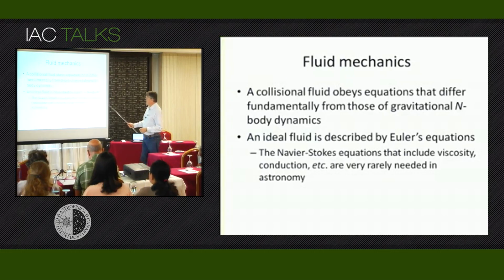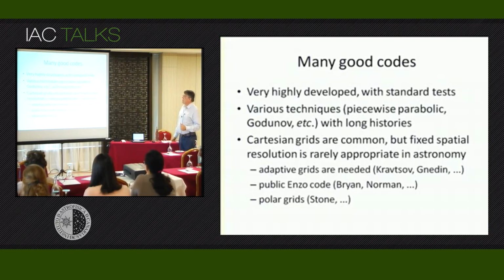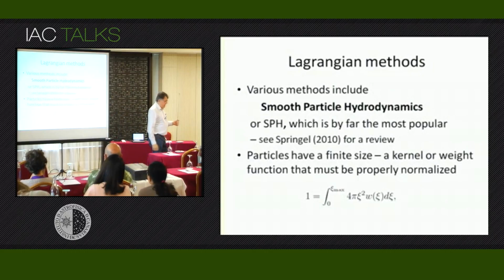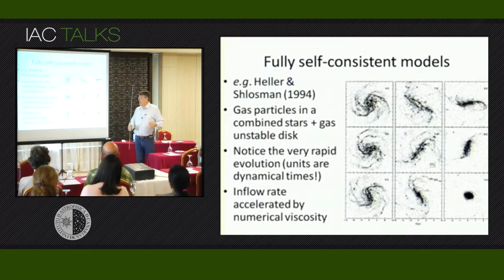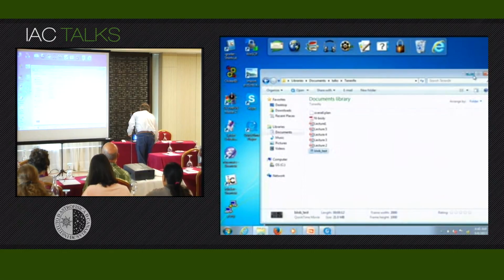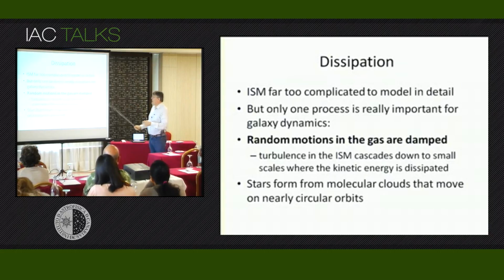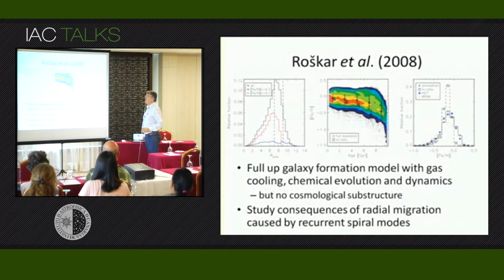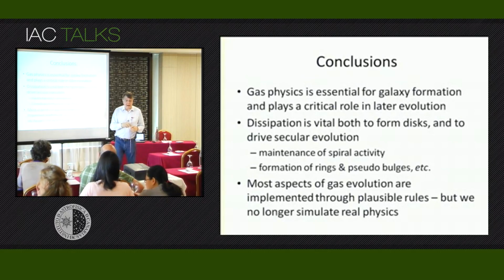Simulations V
Dr. Jerry Sellwood (Rutgers University, USA)

Given at the Instituto de Astrofísica de Canarias on Friday 06 September 2013

5- SPH basics
- numerical viscosity
- Kelvin-Helmholtz instabilities
- other problems and their amelioration